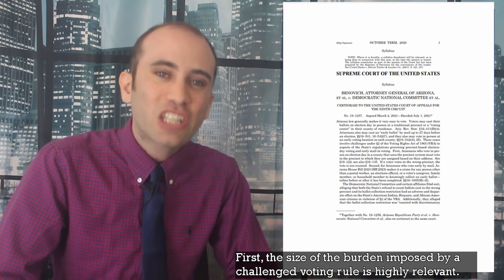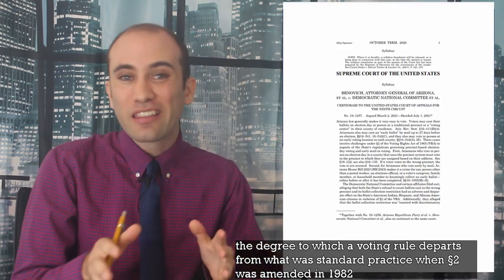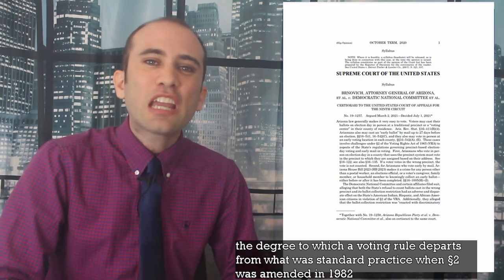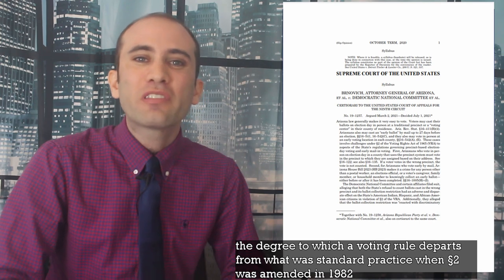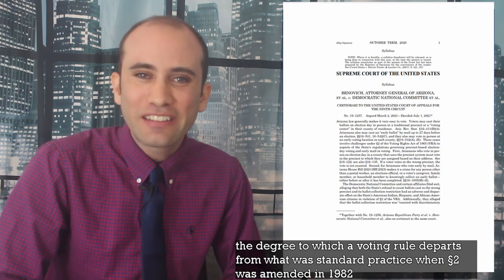The John Lewis Voting Rights Act vs. The Supreme Court, Explained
The House just passed the John Lewis Voting Rights Act, a bill which aims to address several recent Supreme Court decisions rolling back the 1965 Voting Rights Act. Here is how the John Lewis Voting Rights Act clarifies congress’ intention in the cases of the 2013 case of Shelby County v. Holder and the 2021 case of Bernovich v. Democratic National Committee.